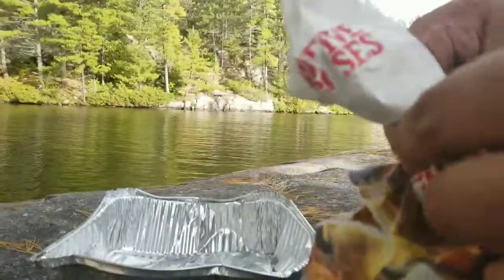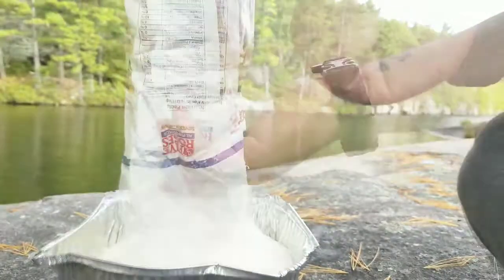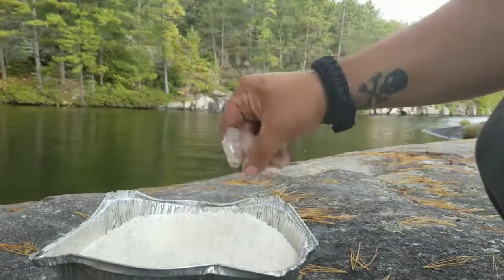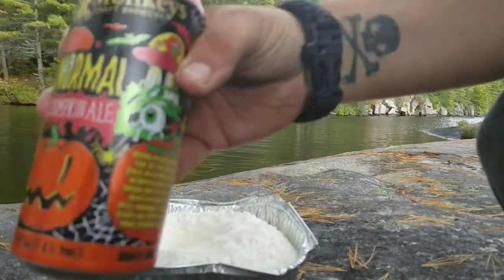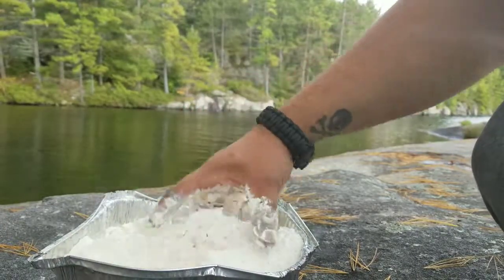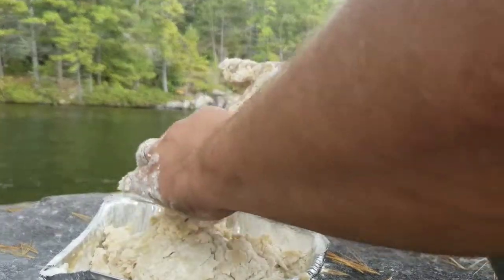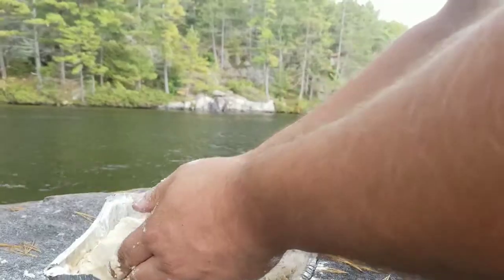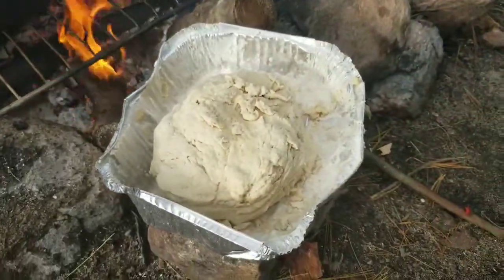Homemade bread in the bush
Here's just a quick video on how I made bread in the Bush,

I mixed 1lb of backing flour with 1lb if rice flour, 1 tsp of baking powder,  some salt and a pinch of sugar. I used bacon grease in the pan so it wouldn't stick.

the last 10mins I toss the pan still covered in the coals.  Cooking time may vary